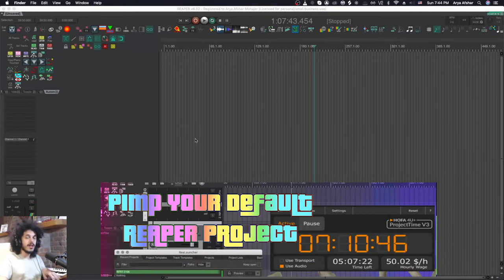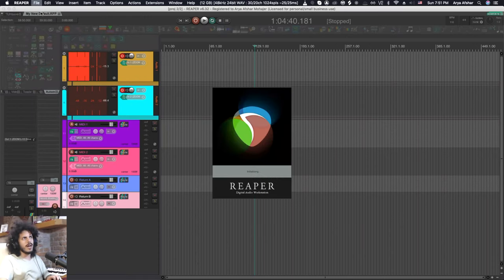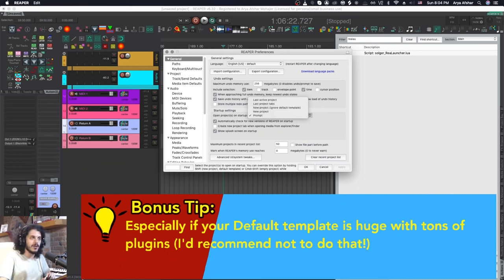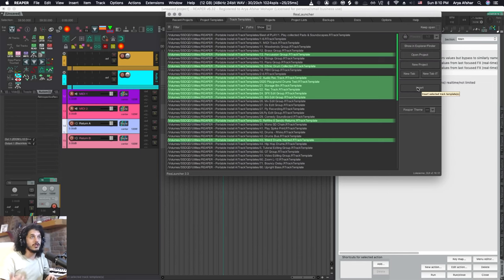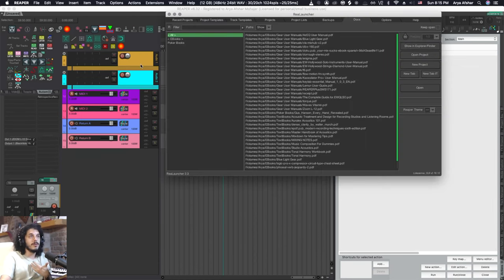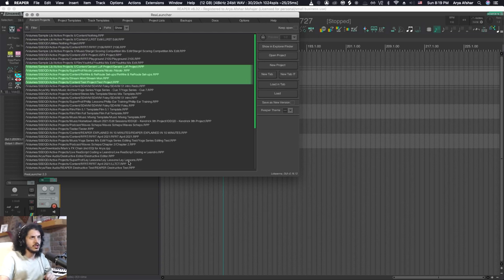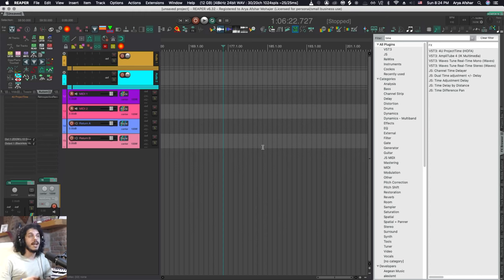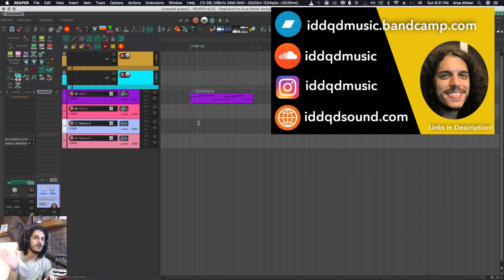GAME-CHANGING Add-Ons for your Default REAPER Projects: ReaLauncher & ProjectTimer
GAME-CHANGING Add-Ons for your Default REAPER Projects!

 Hey folks! In this video I'm gonna show 2 truly game-changing features that you can unlock by adding them to your default project templates! If you don't know how to set up your default project template to your liking, watch the Prelude, otherwise, feel free to skip it!

[NOTE: This video originally contained 3 Add-ons but Retrospective Record is now default in REAPER as of version 6.66]

🎧  My Music:
Chapters:
0:00 Intro
0:24 Prelude: How to Create your own Default Project Template
2:10 Add-On 1: ReaLauncher by Solger
2:44 shortcomings of the default start-up
4:44 ReaLauncher Overview
6:11 Setting up ReaLauncher to replace default start-up
8:20 Extra tips & Buttons
9:03 Add-On 2: HOFA ProjectTime
10:50 Outro & Props & Announcements!